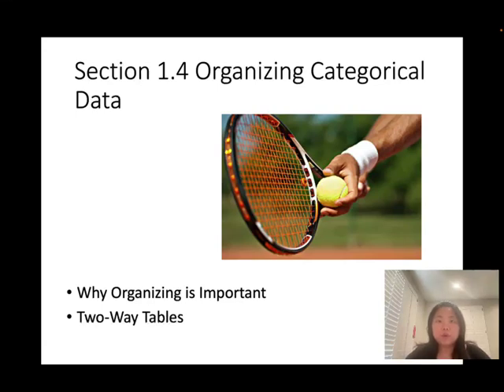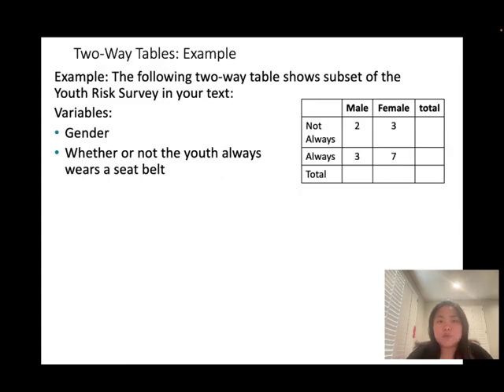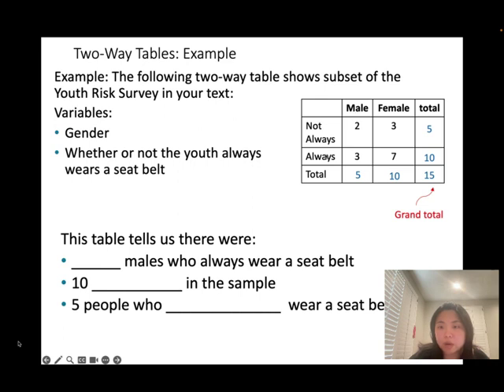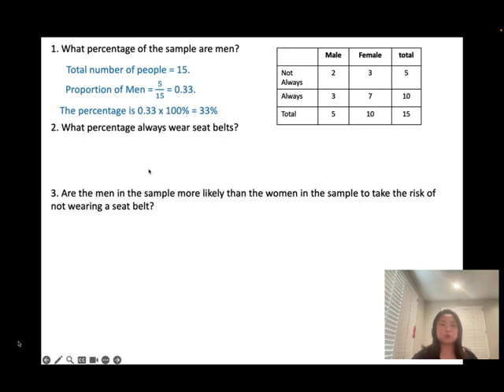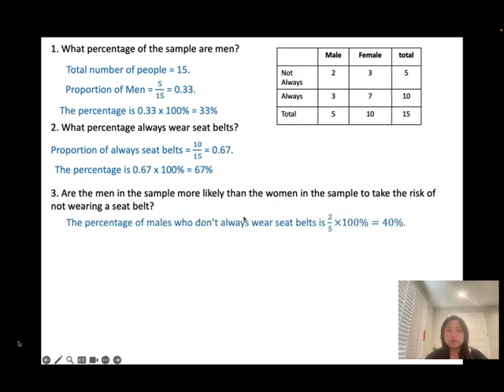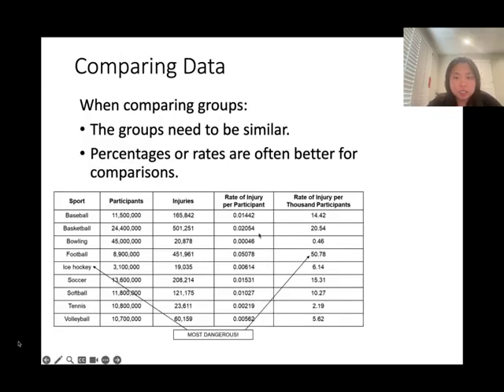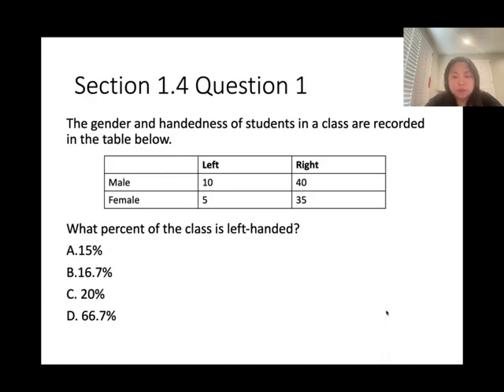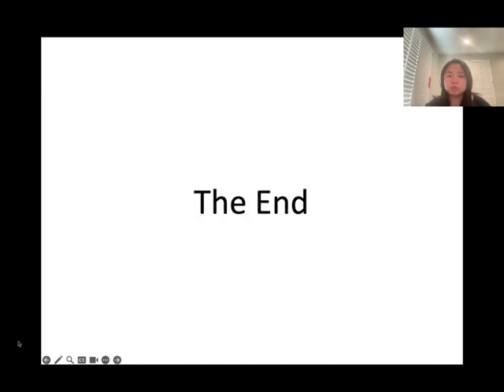MAT 12 Section 1.4 Organizing Categorical Data